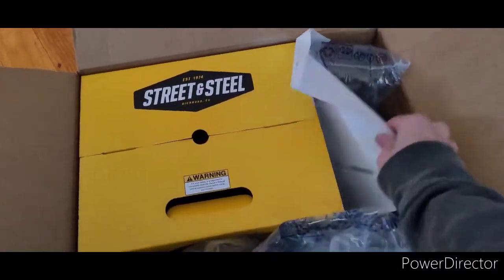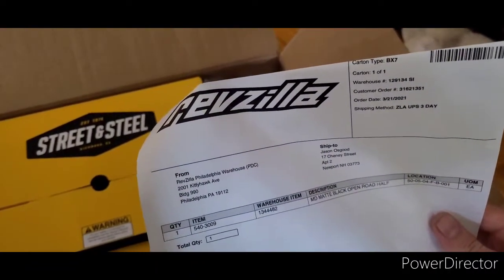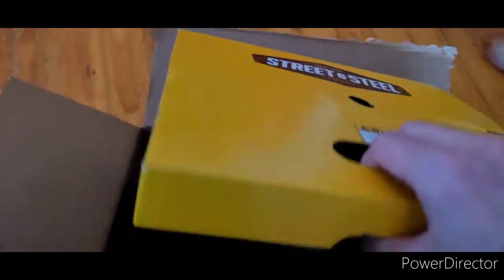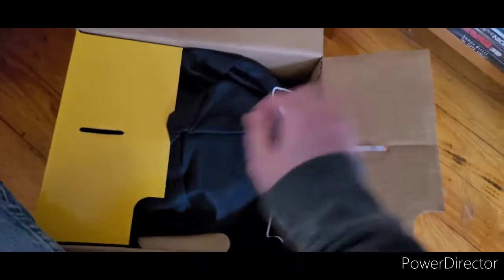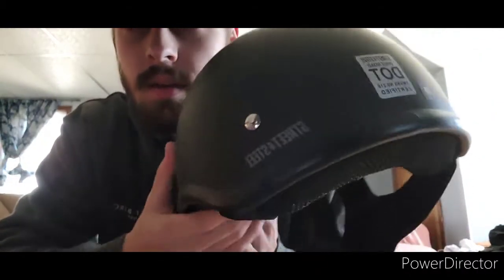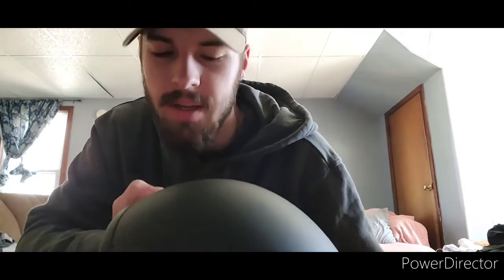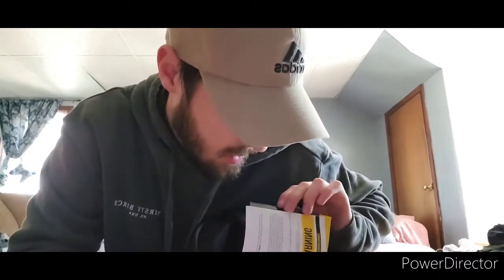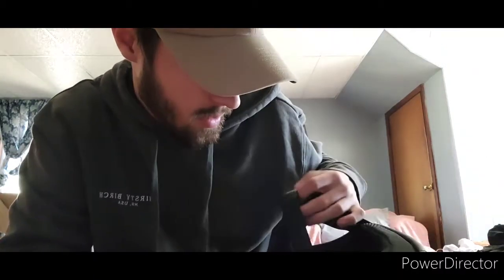Unboxing new motorcycle helmet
Me unboxing my new motorcycle helmet from Revzilla, It's a Street and Steel Open Road Motorcycle Helmet. There will be a video on my Motorcycle Next week,